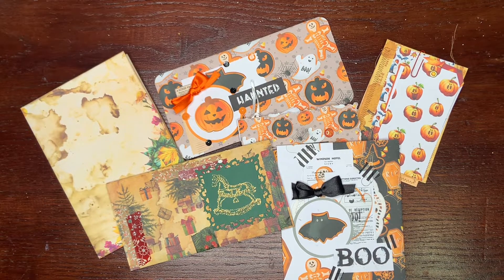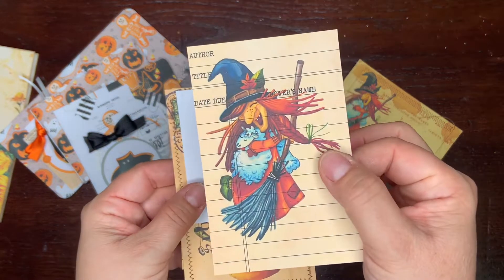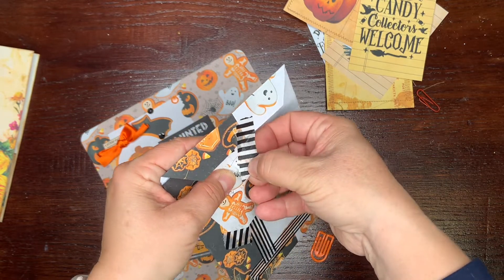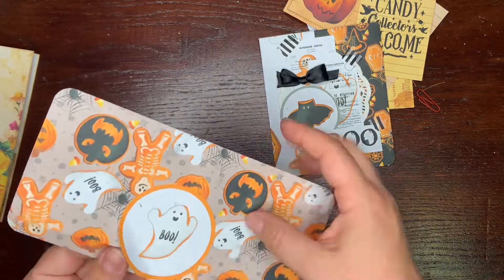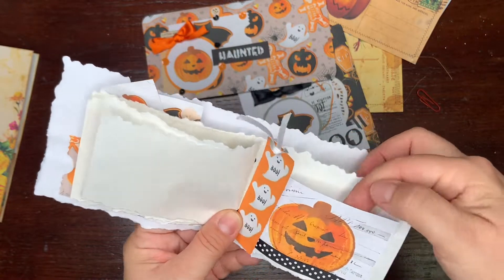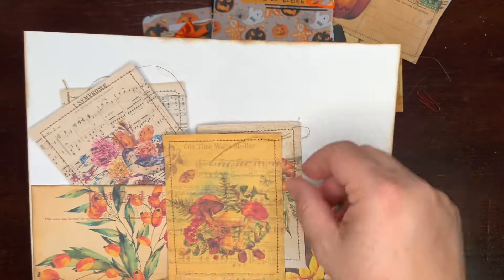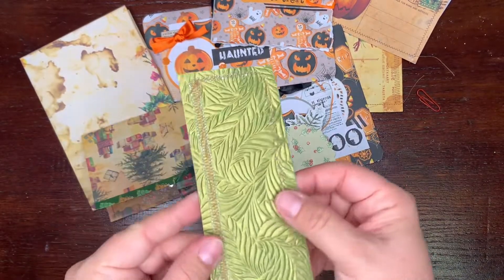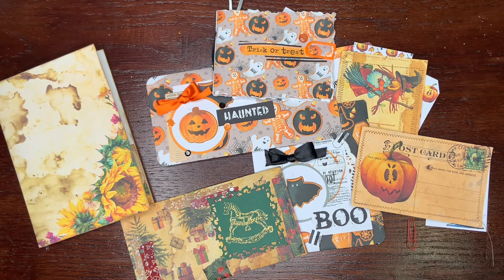INSPIRATION - makes from my printables